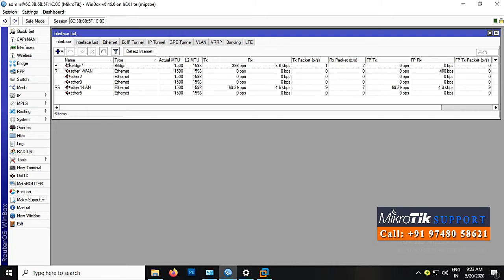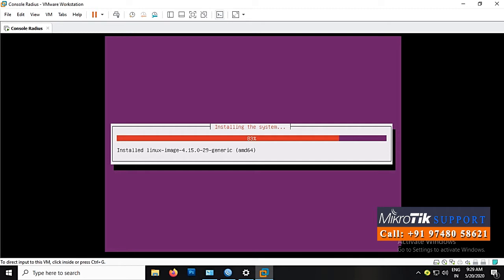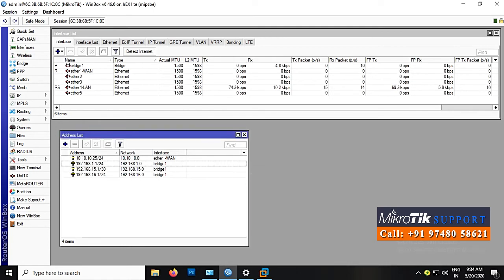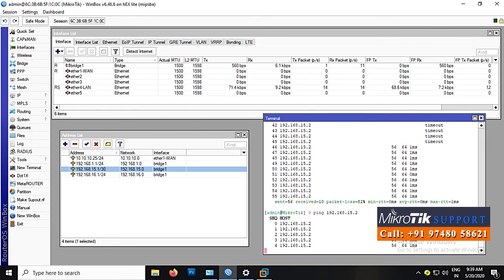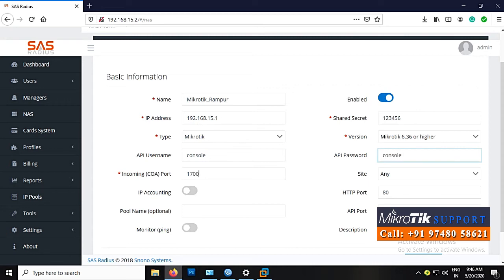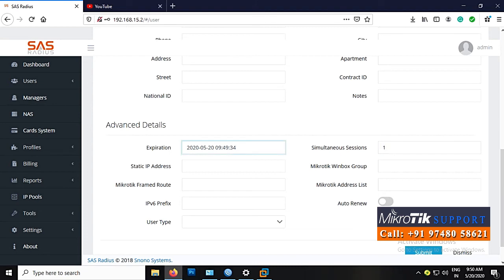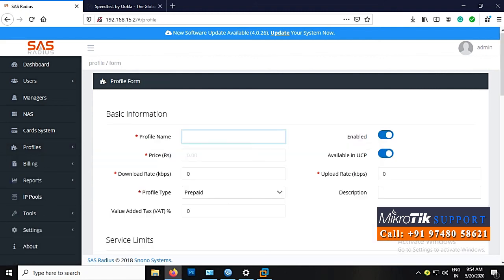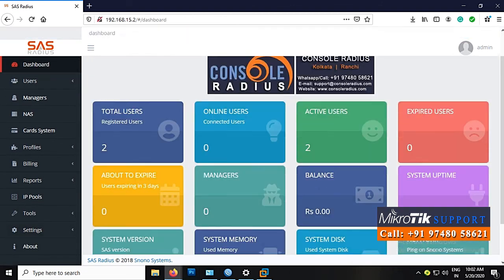How to configure Radius Server? Mikrotik Support by Console Radius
Video on Radius configuration and its operation.